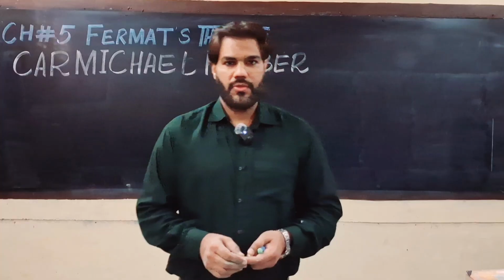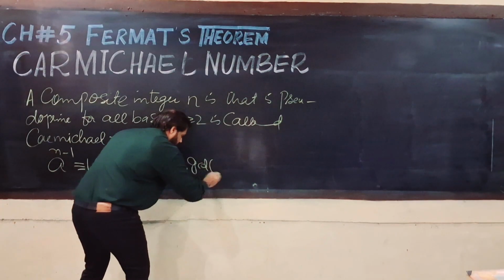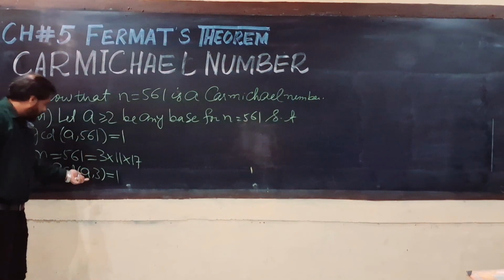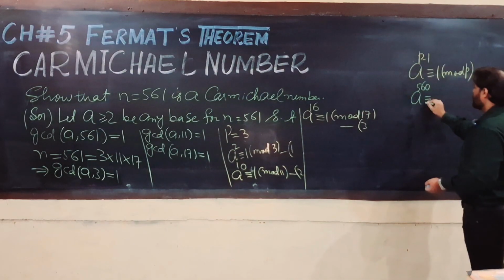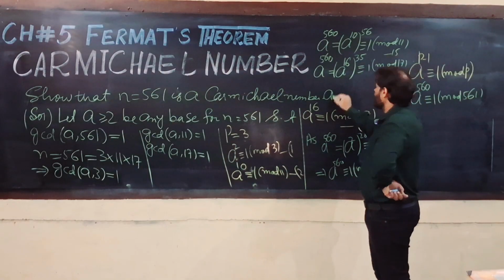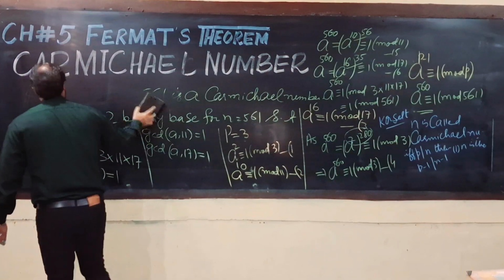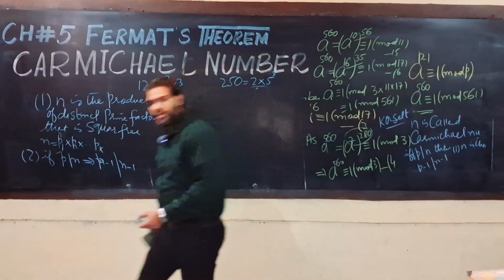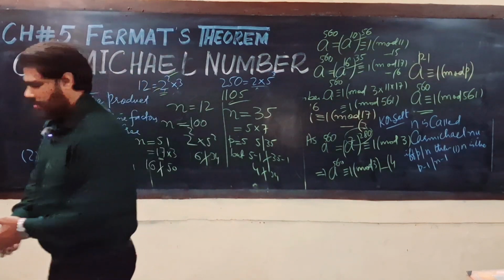4. Carmichael Number | Show that 561 is a Carmichael number | Number Theory by David M Burton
Chapter: 5 Fermat's Theorem | Elementary Number Theory by David M. Burton | B.SC Mathematics | M.SC Mathematics | Academy of Mathematical Sciences
In this lecture from Chapter 5 (Fermat’s Theorem) of David M. Burton’s Elementary Number Theory, we introduce the concept of Carmichael numbers also called Absolute pseudoprimes. Further we show that 561 is a least Carmichael number.
This topic is fundamental in elementary number theory, especially in the study of primality testing, and is part of standard B.Sc and M.Sc Mathematics syllabi.